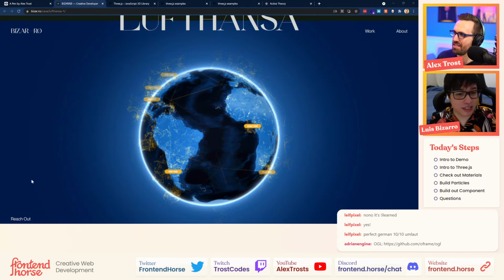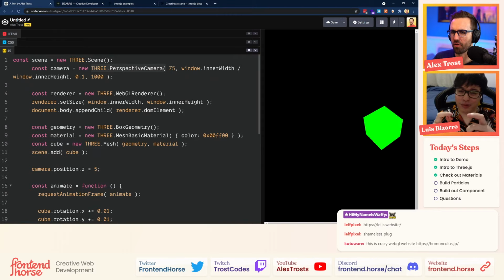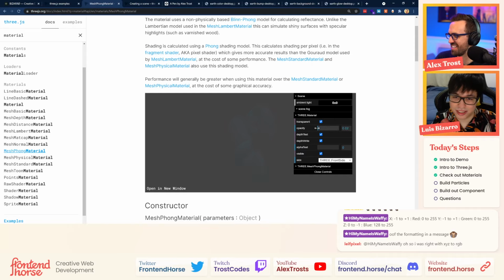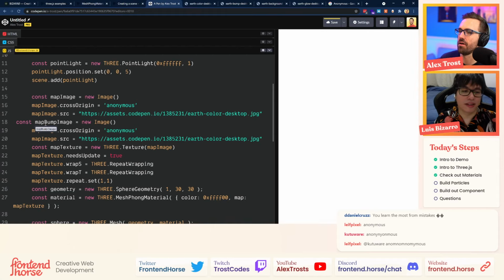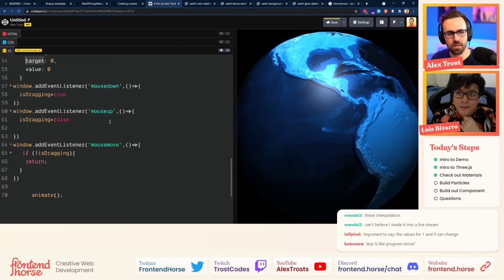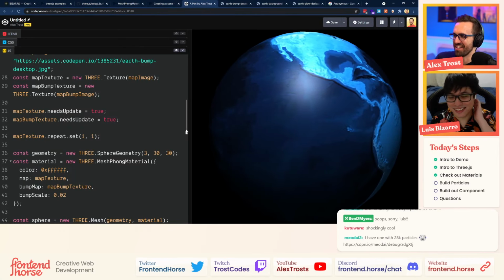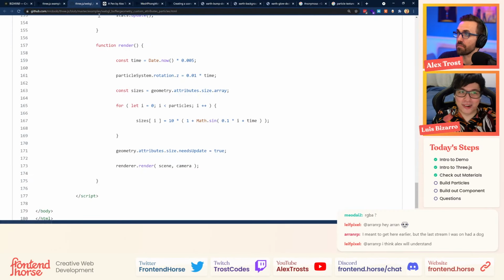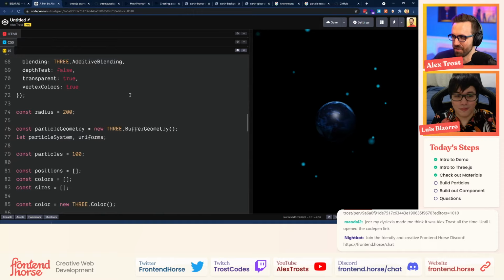Building from Scratch with Three.js! w/ Luis Bizarro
Luis is a master at making gorgeous interactive experiences, and he showed us how to make a great 3D globe in Three.js to go with our SpaceBnB theme! We start pretty much from scratch and Luis shows us how to use the docs to build out a brand new creation!